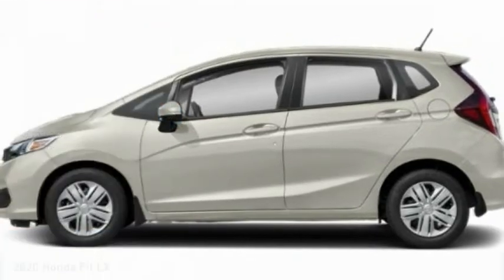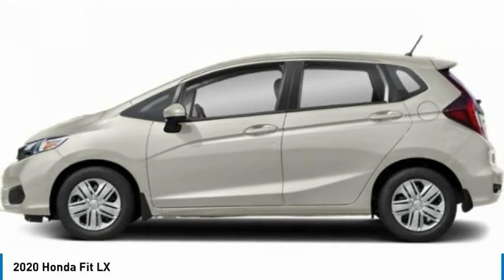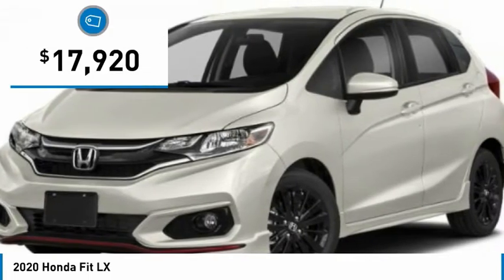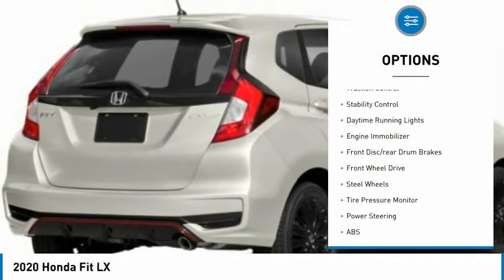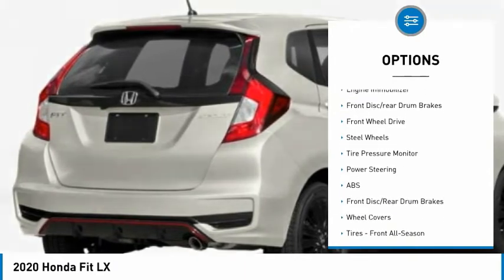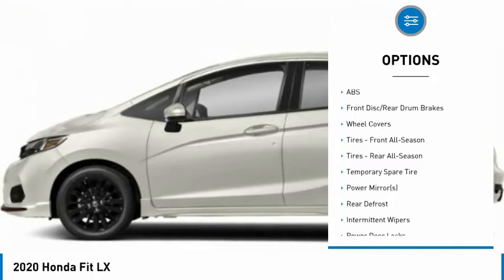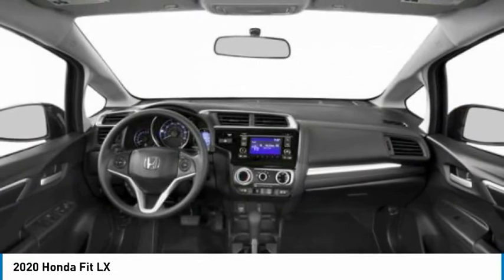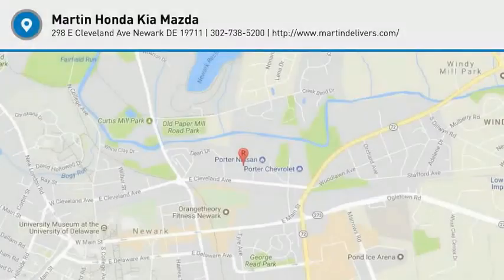2020 Honda Fit Martin Honda Kia Mazda H203455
2020 Honda Fit LX

Looking for the right hatchback? Today could be your lucky day. this 2020 Honda Fit could be yours.